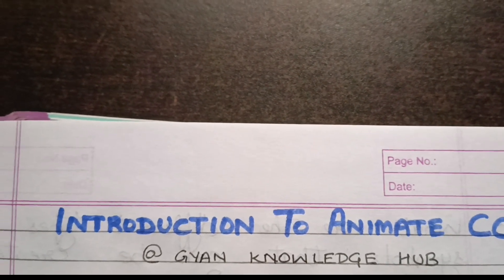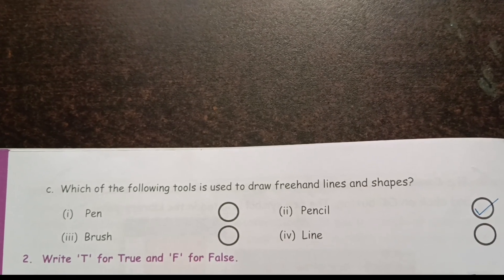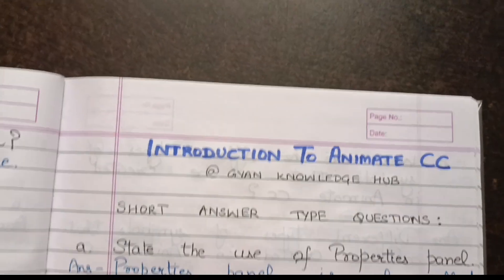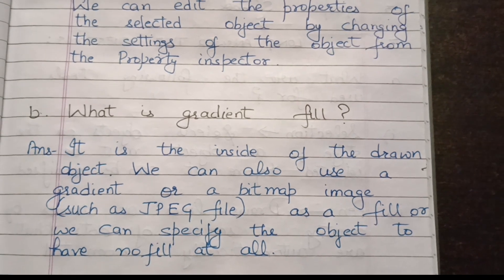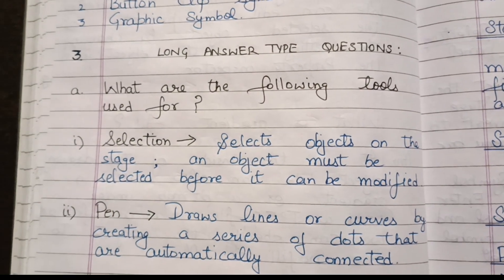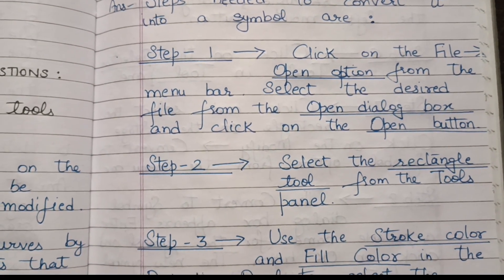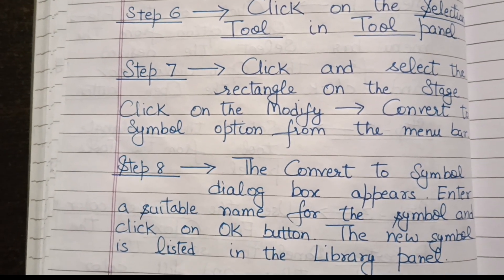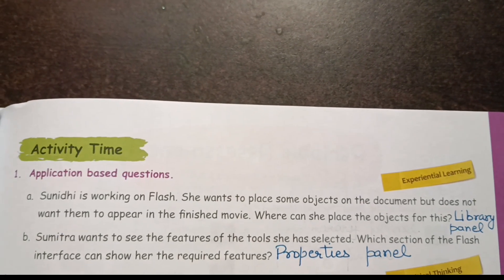CLASS 6 COMPUTER TEXTBOOK-TOUCHPAD#CHAPTER 6 INTRODUCTION TO ANIMATE CC#SOLUTIONS